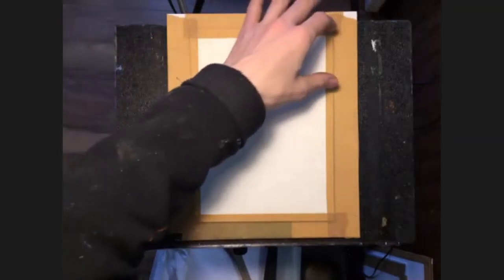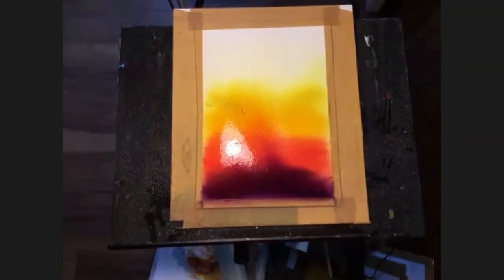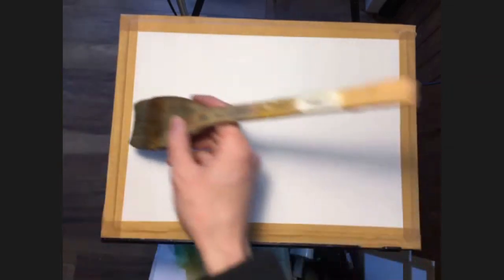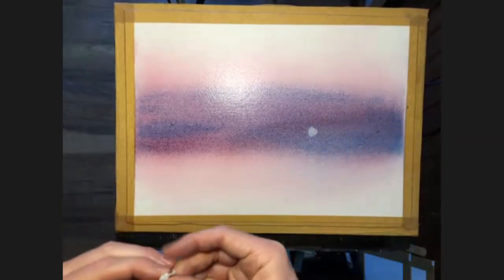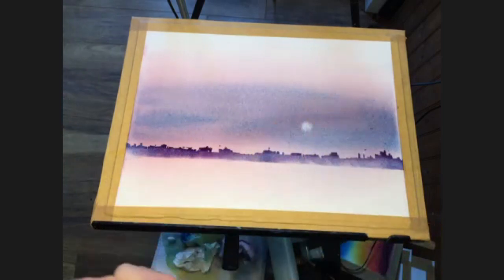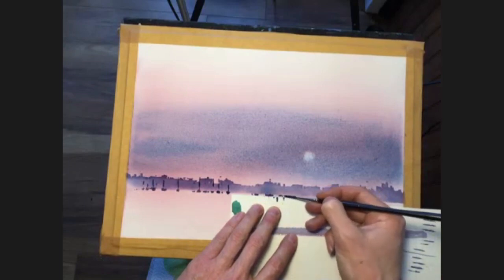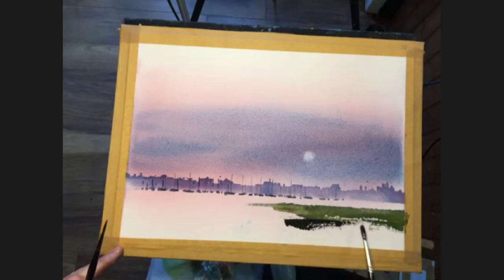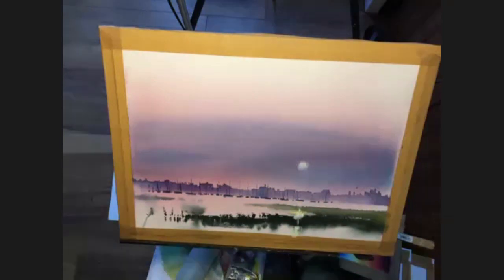Paint Along Series - Watercolour Sunset Exercise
Watercolour Exercises for painting a Sunset and transition form Blue to Yellow, Orange and Red.